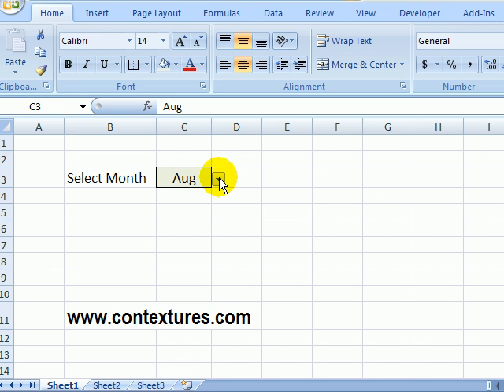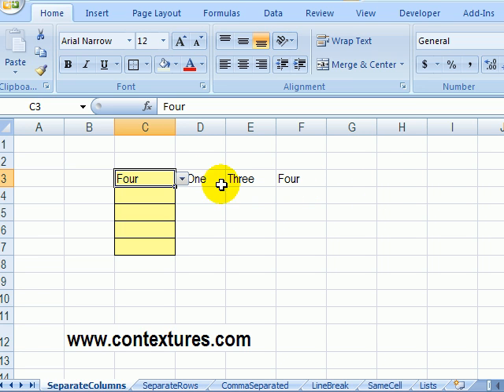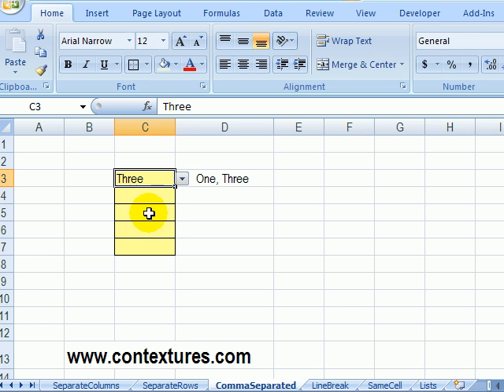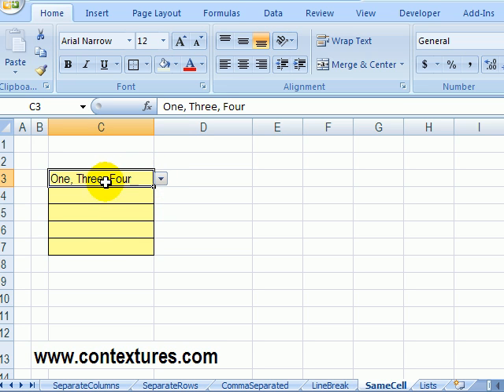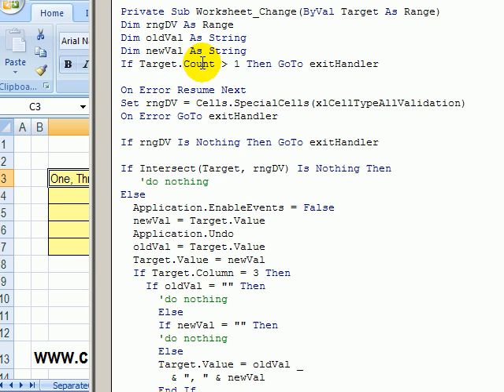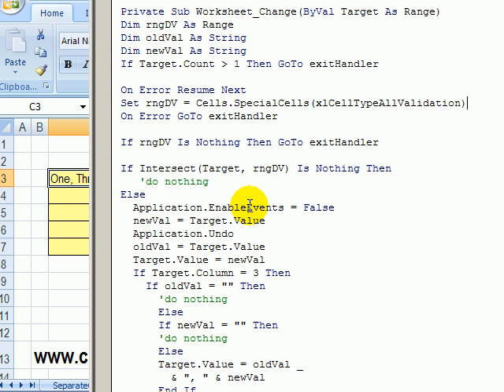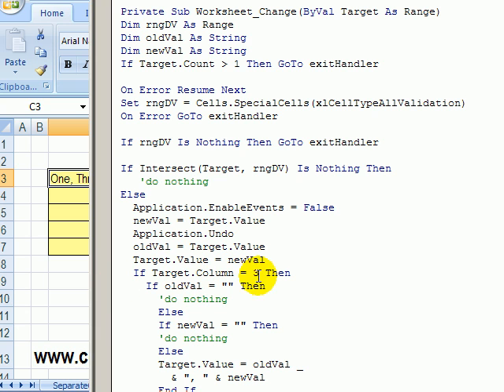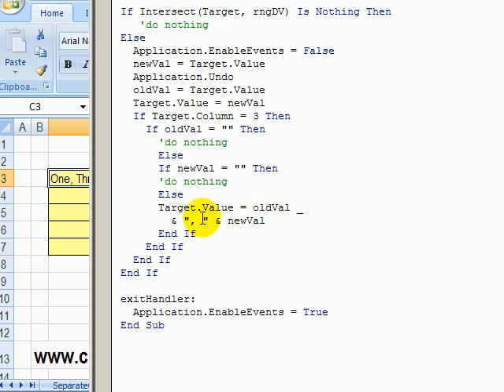DEMO: Select Multiple Items from Excel Data Validation List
This video shows how you can select multiple items from an Excel drop down list. There are different versions -- show all the selected items in the same cell, separated by commas, or put each selection in a separate cell, in another column or row.

The video also shows the code, and gives a short explanation of how it works. Get the code in the sample workbook, from the link above.

Go to my Contextures site for instructions and to download the sample file.